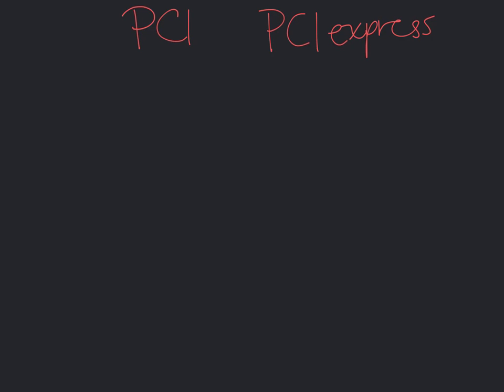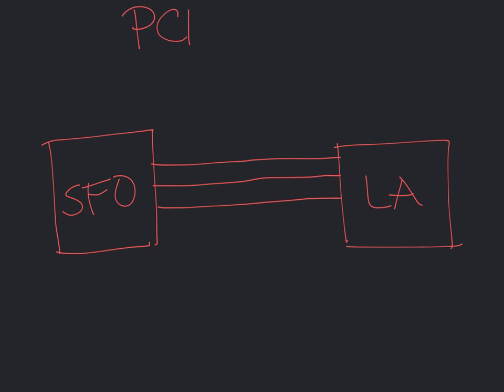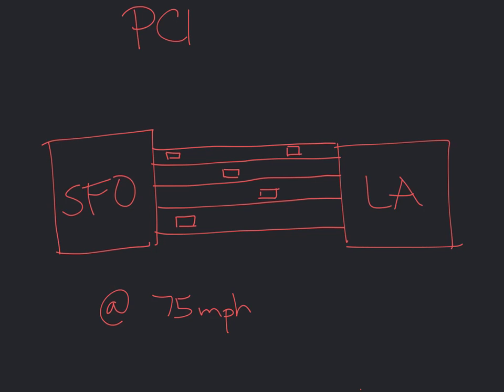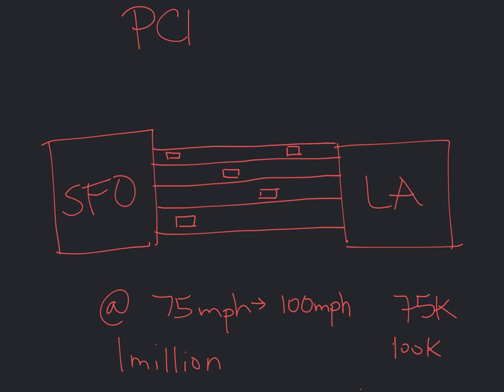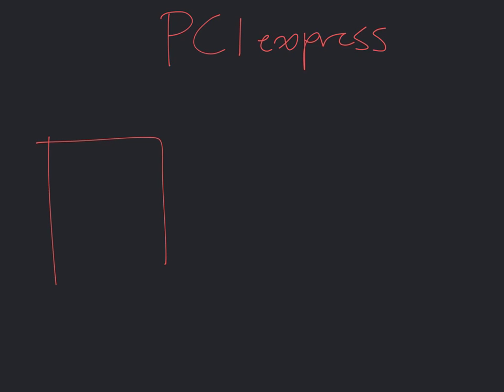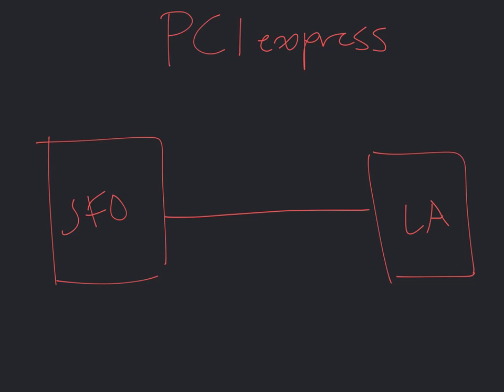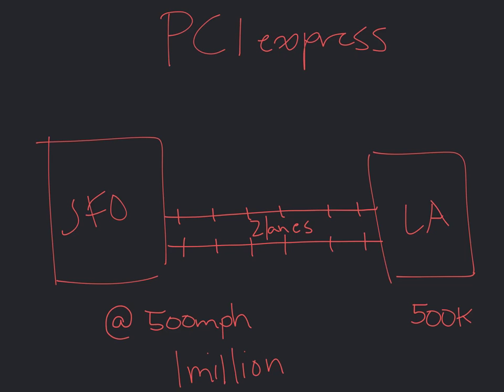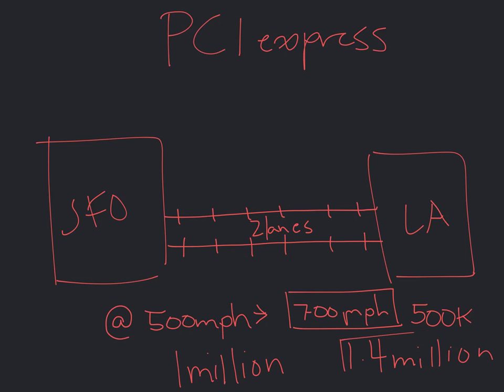PCI and PCI express Part 1 Visual Representation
Detailed lesson on PCI express (PCIe) and PCI for beginners in a nutshell. :)